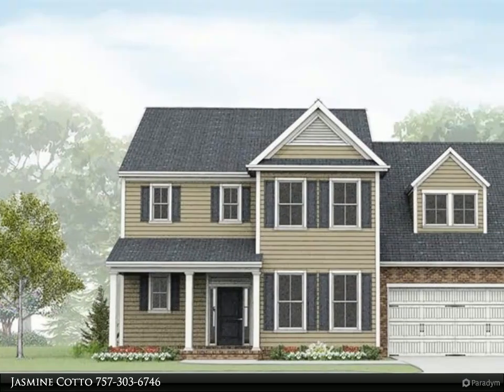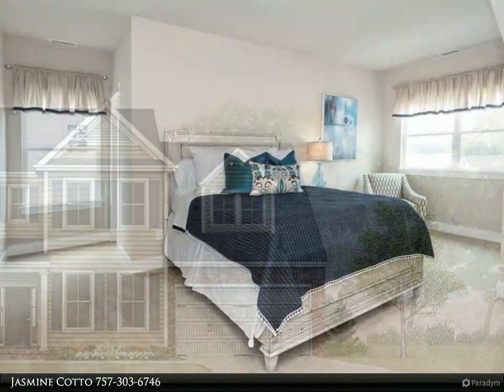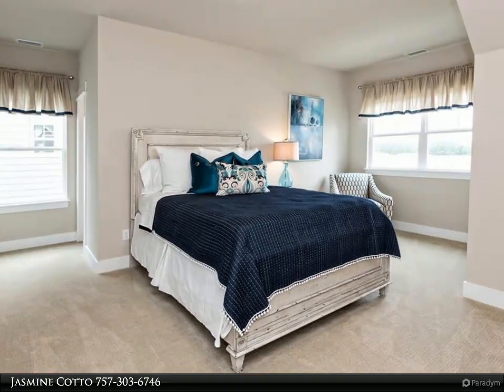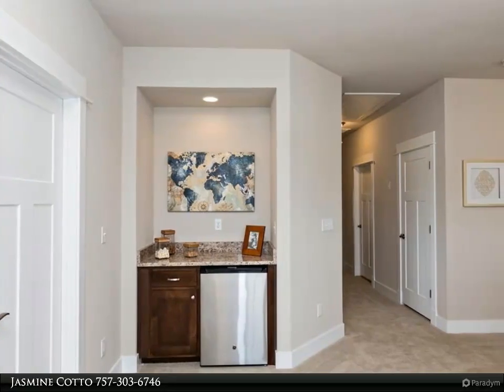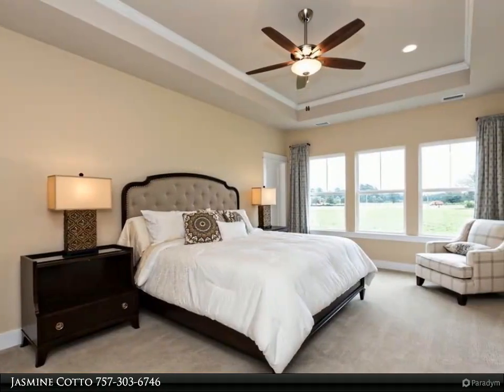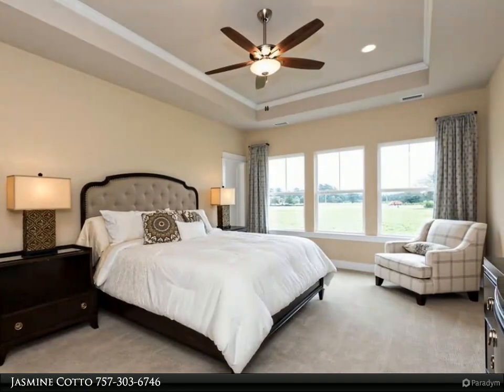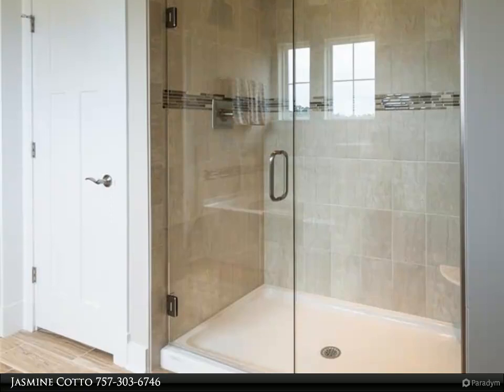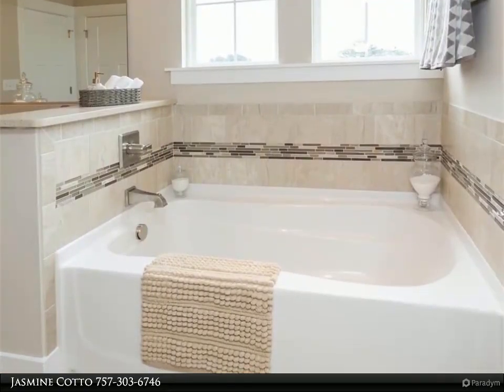Homes for Sale - MM Halifax, Suffolk, VA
The Halifax floor plan will wow you with it's open design which is perfect for gathering and entertaining. Inviting foyer, flex room, and options to add sunroom and additional bedrooms. Granite counter tops, large island, 4 recessed can lights and stainless appliances are standard in the kitchen. 9 ft. ceilings on the 1st and 2nd floors. Primary bedroom has a dream size walk in closet. Ask about our half off sunroom lots and $10k incentive!

2 full bath, 1 half bath

Jasmine Cotto
Berkshire Hathaway HomeServices RW Towne Realty